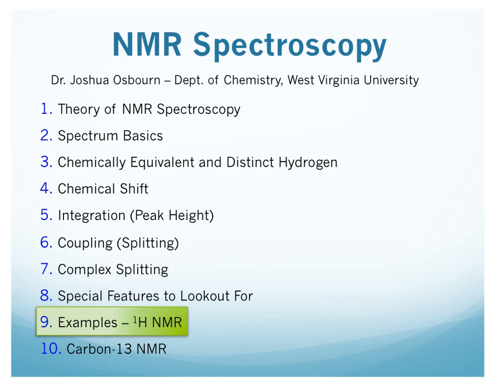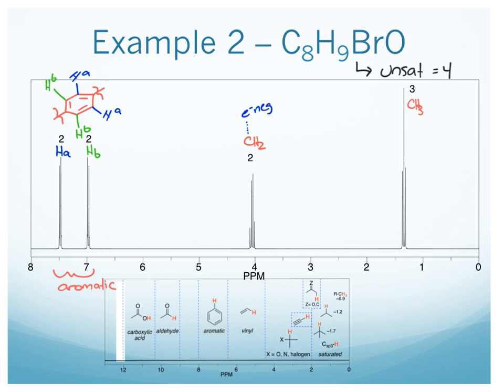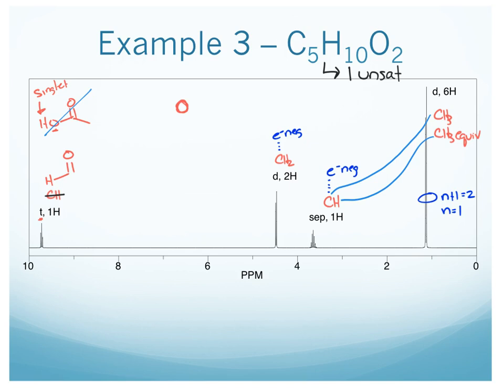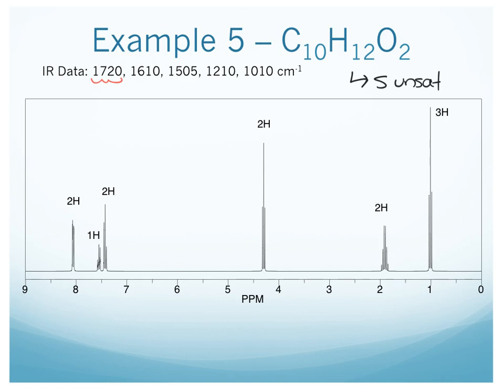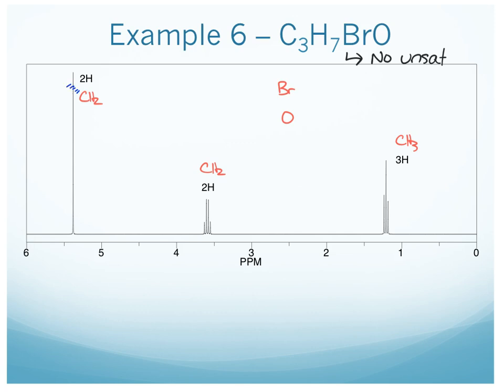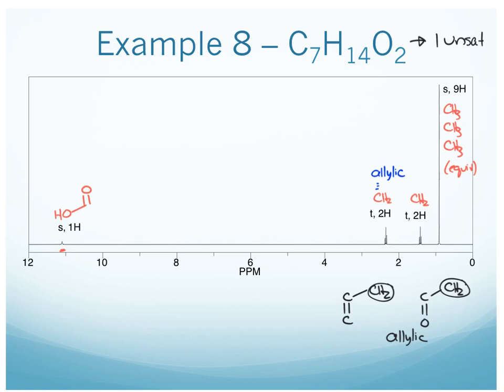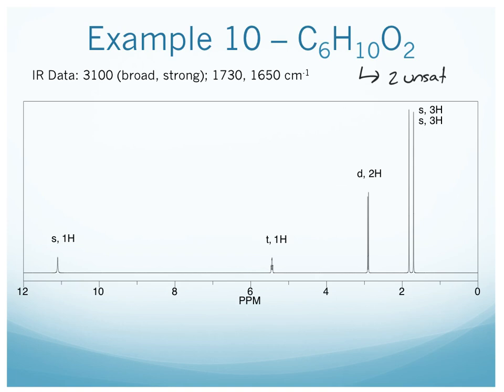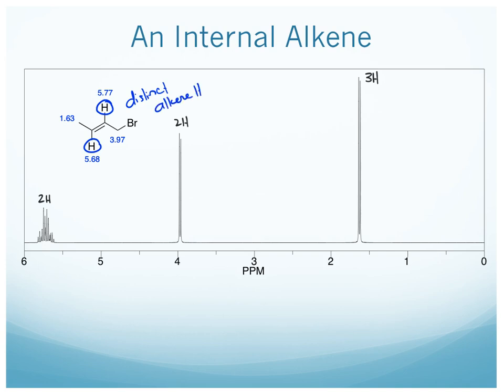NMR - 9. Examples - 1H NMR